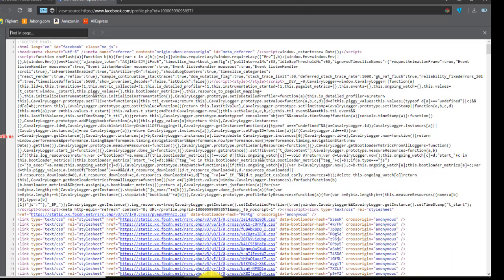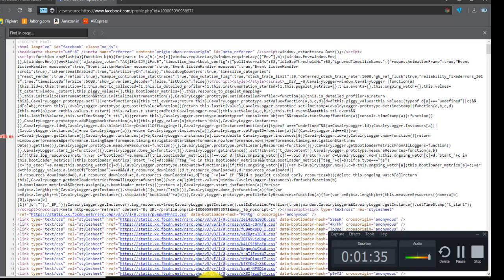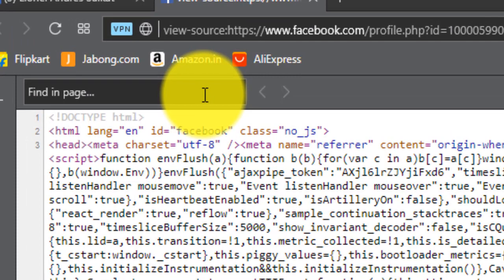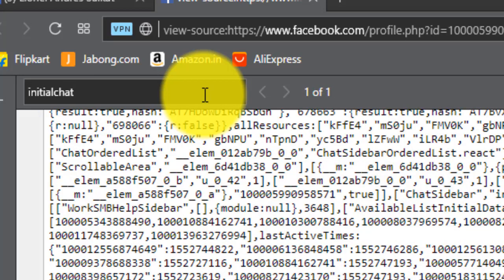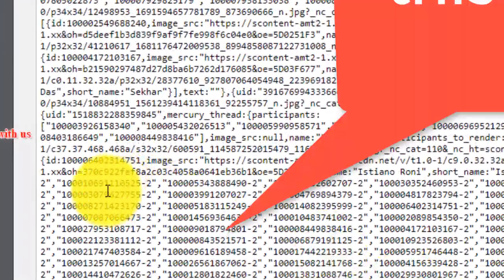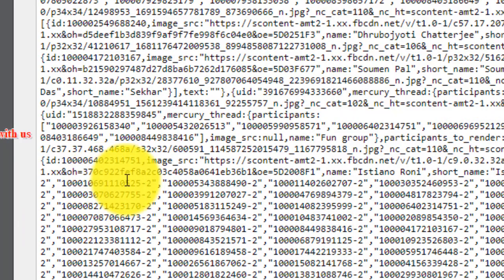How to know who visited your Facebook Profile recently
best way to find who visited your facebook profile recently.
In this video i am going to tell you a great tricks on facebook, that is how you can know who visited your facebook profile recently,. and if you like this type of videos Please Subscribe to our channel , like & share.